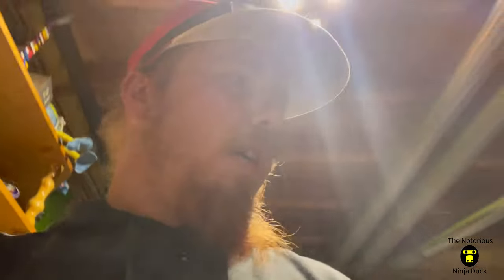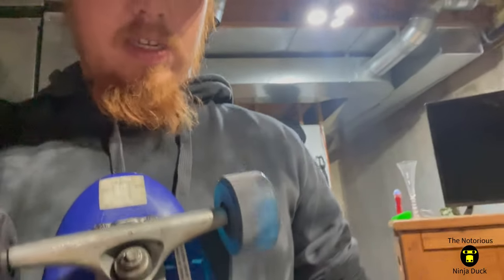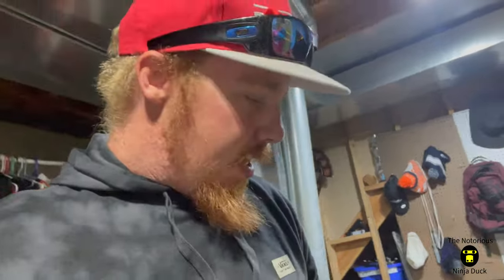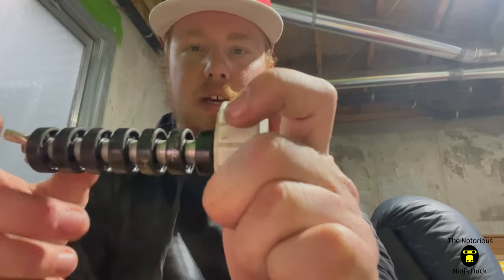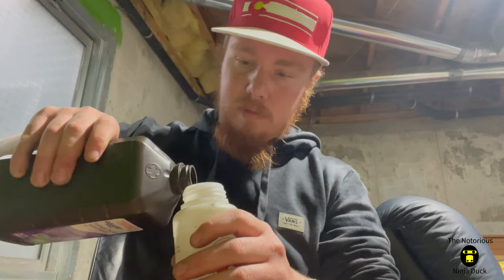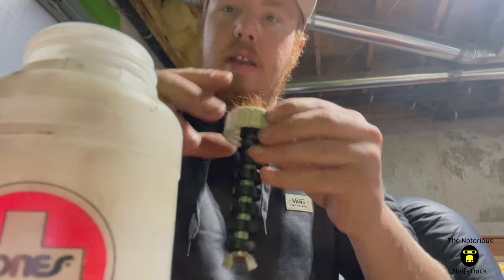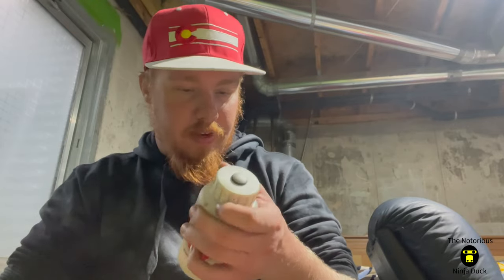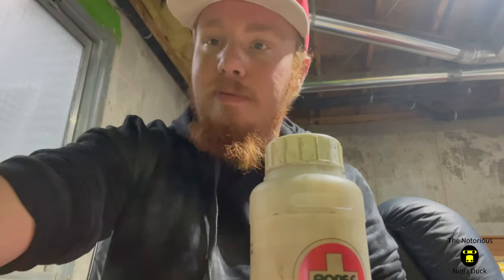How to Clean Skateboard Bearings